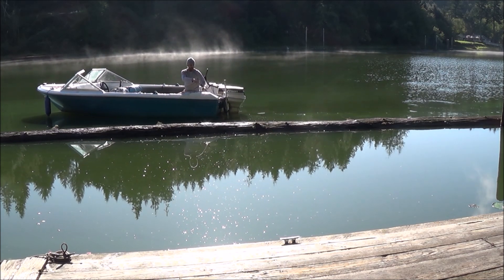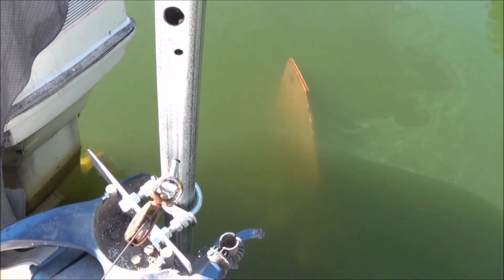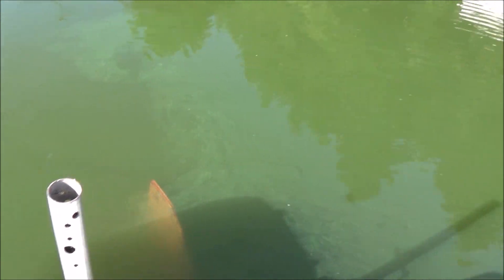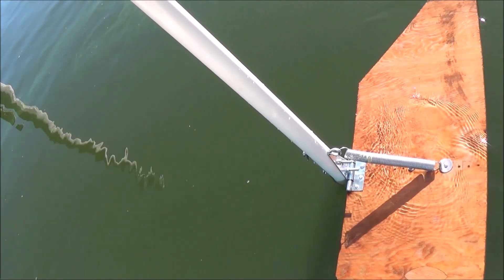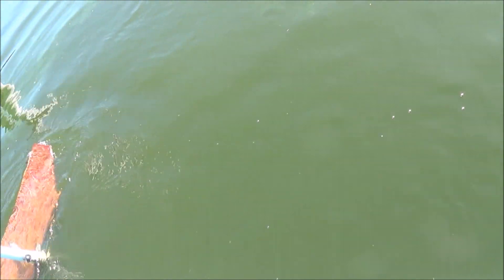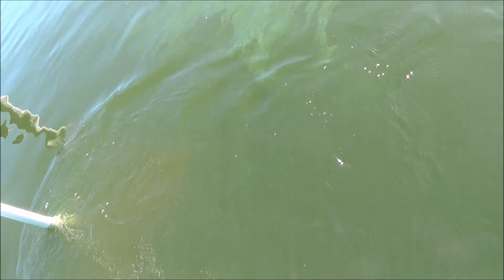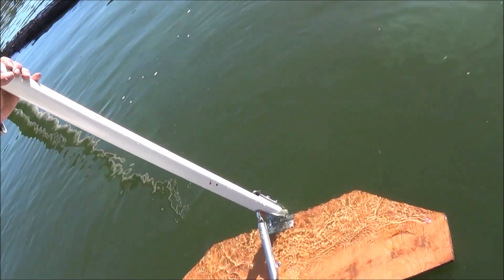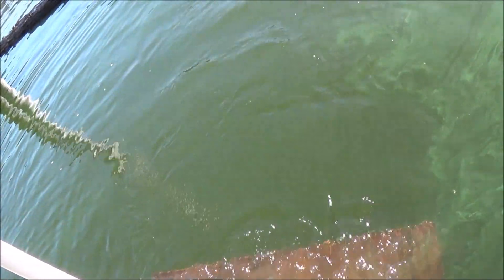Testing a thrust producing hydrofoil "Thrust Foil" on a boat, move a big boat with no effort.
This is a test of a "Shark Tale" like Hydrofoil boat propulsion system,  this simple device can be used to power a boat from all kinds of different alternative energy sources including waves and wind! By mimicking the natural motion of large aquatic species like sharks and whales we can make boat propulsion systems that function on once unusable energy sources like waves and boat motions like pitch and yaw.